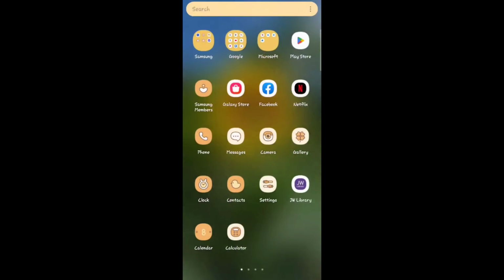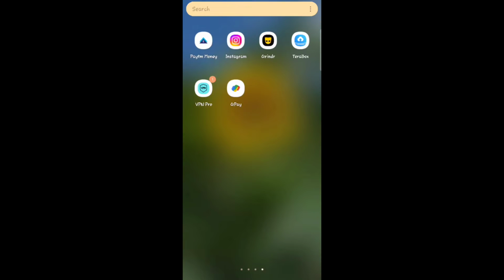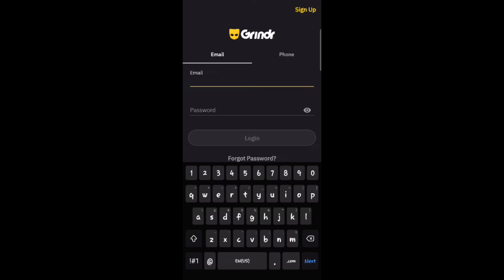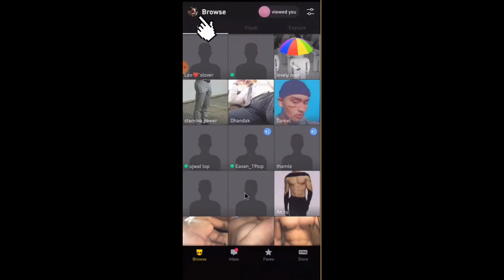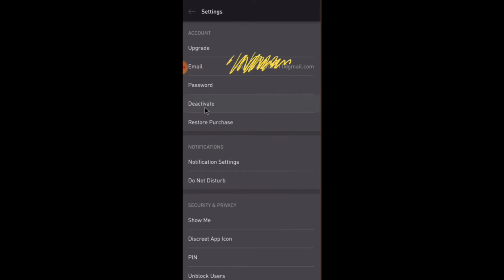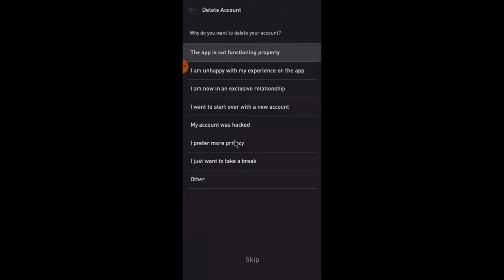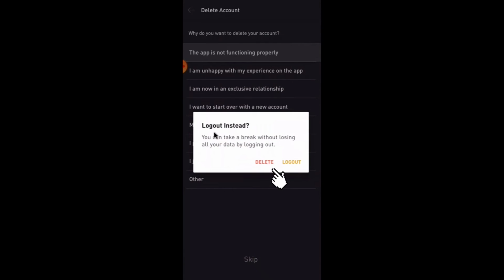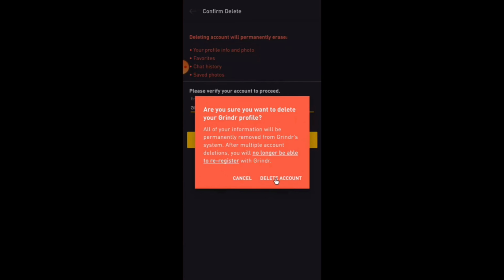How To Delete Grindr Account Permanently (Step By Step)